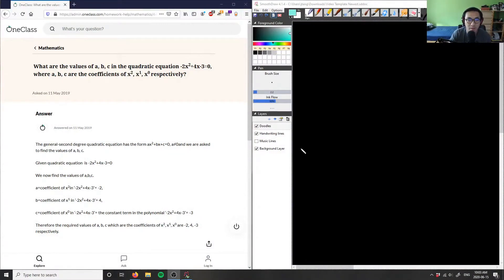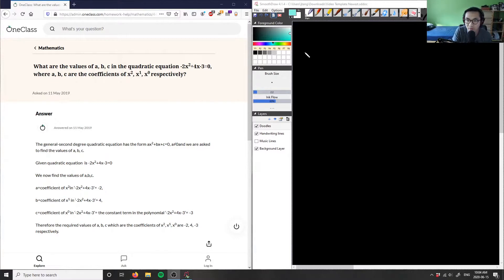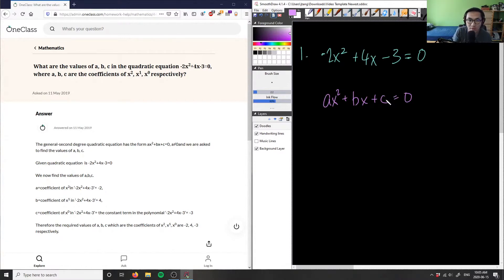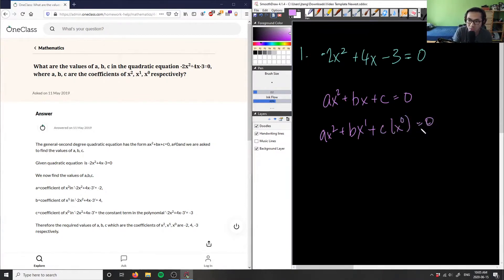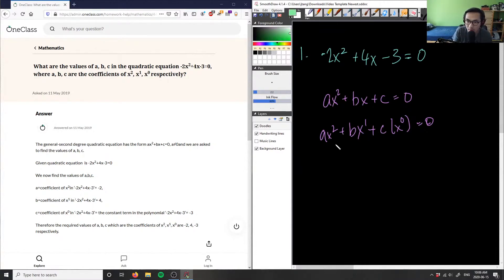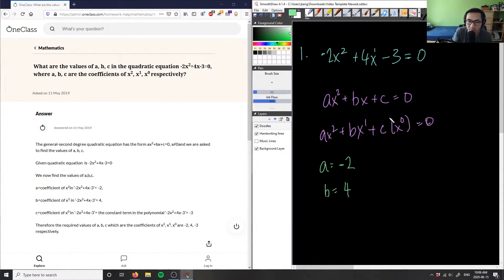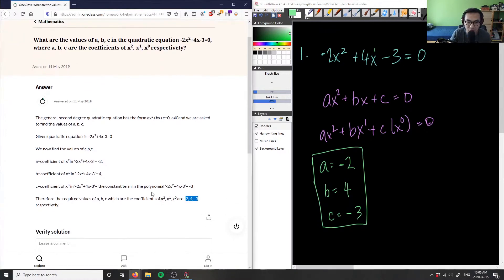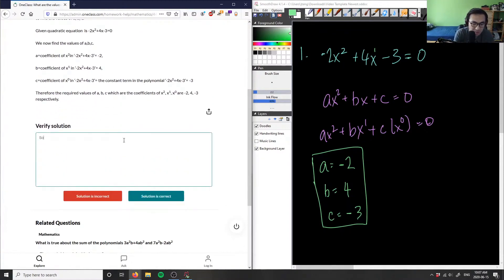for what value of the constant c is the function f continuous on (−∞, ∞)